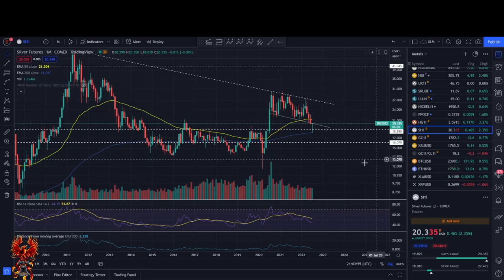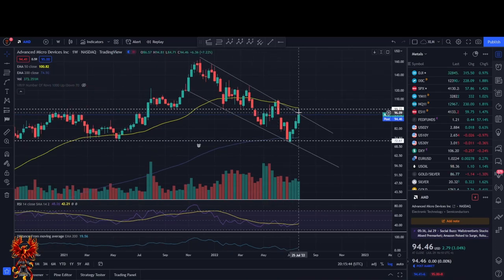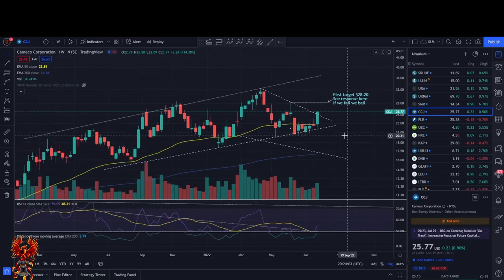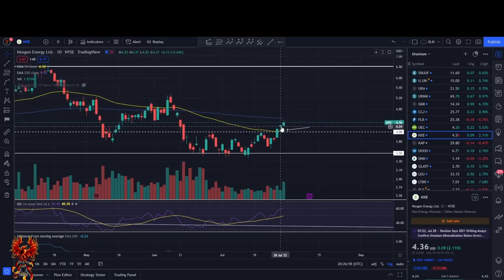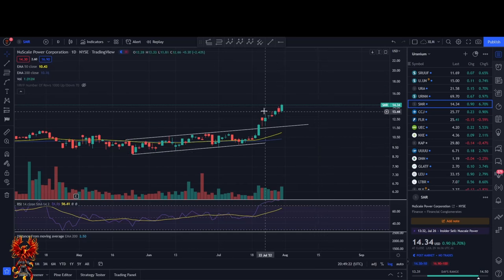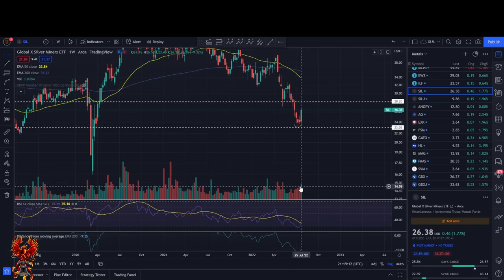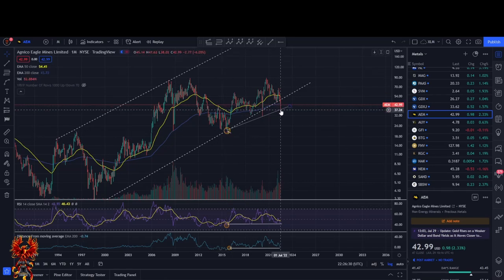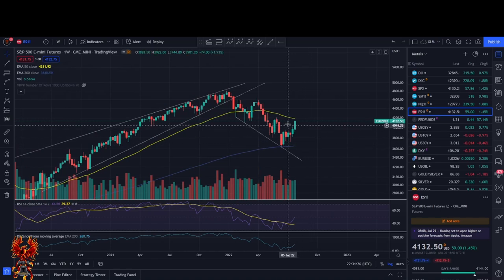Monthly Candle Close -- Big Picture Look at Uranium, Gold, Silver and What To Expect Next Month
The bull market in uranium gold and silver are gearing up for a run. Resistances are being broken, uptrends are being started, and the market is calling bluff on the Fed. Keep an eye on things, as 'contagion' could come from a foreign source. While we appear to be vindicated in our trades, I do feel like there's some risk out there for now that warrants a close watch.

00:00 Intro
1:33 Bitcoin, Ethereum + AMD
3:48 Uranium (Cameco, UUUU, UEC, NXE, DNN)
11:51 SMR and Silex $SILXY
15:06 SIL & SILJ
16:10 GDX and GDXJ
16:48 Agnico Eagle AEM + First Majestic AG
19:30 Bonds, Broad Market Expectations, Summary
22:37 Idiocracy Came True

Cameco CCJ Dennison DNN Uranium Energy Corp UEC Global Atomic GLATF SLX Silex Centrus Energy LEU Small Modular Reactor SMR First Majestic AG KL Kirkland Lake Newmont NEM Franco Nevada FNV GDX GDXJ JNUG NUGT Endeavor Silver EXK Nutrien NTR Intrepid IPI EOG Inflation Recession Commodities Gold Silver Uranium Agriculture Oil Gas Stock Markets Technical Analysis SP500 Dow Nasdaq Bonds Yields Macroeconomics Charts Trends Dollar Milkshake Theory Brent Johnson vs Peter Schiff vs Don Durrett vs Rick Rule vs Mike Maloney